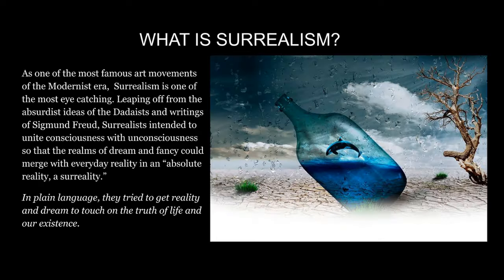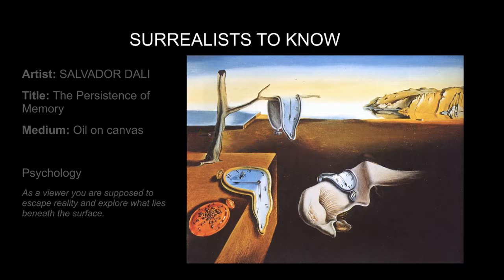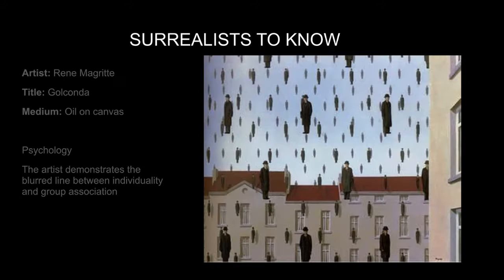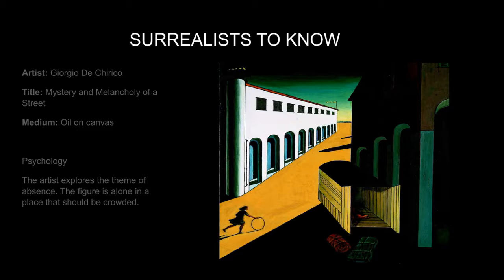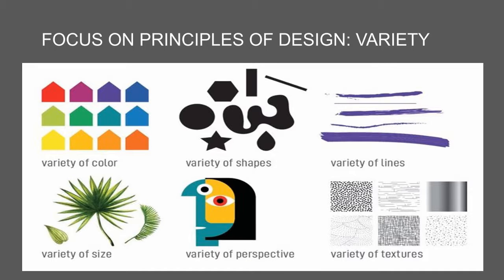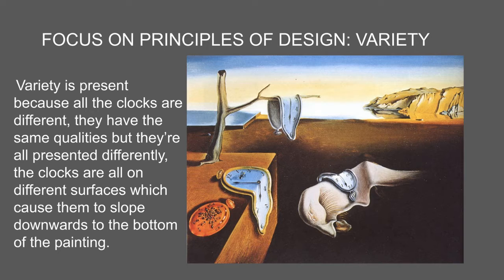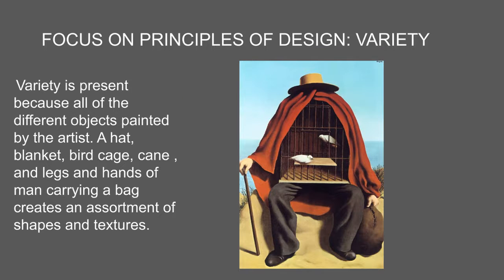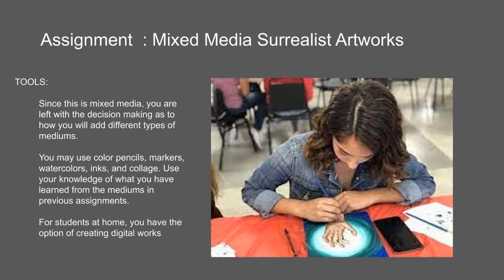Surrealism & Variety Video Lesson